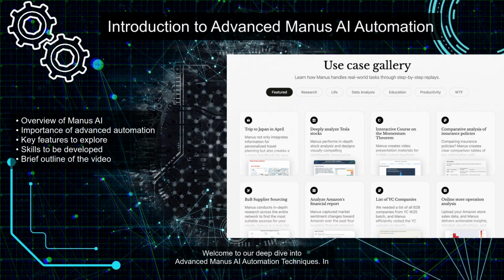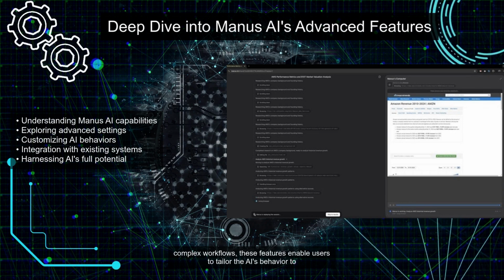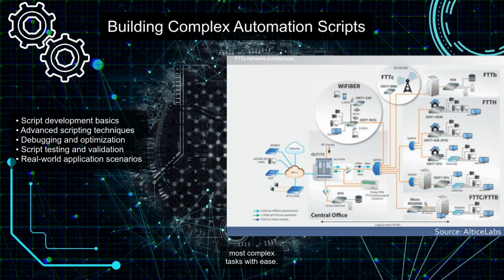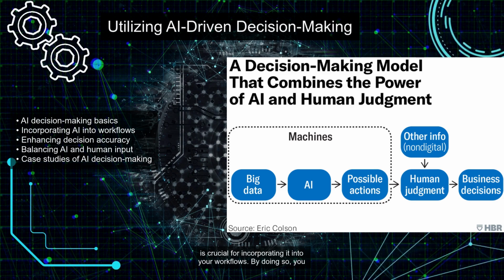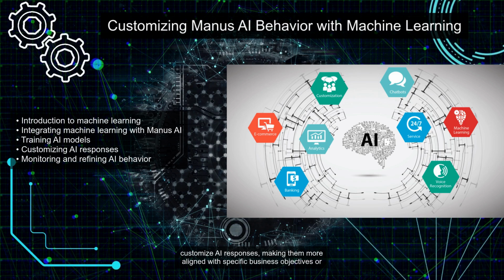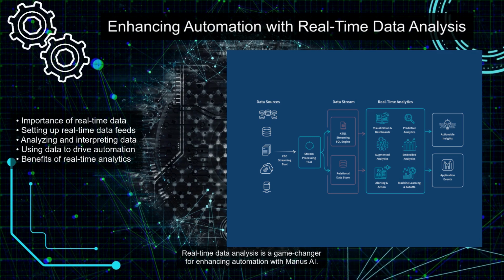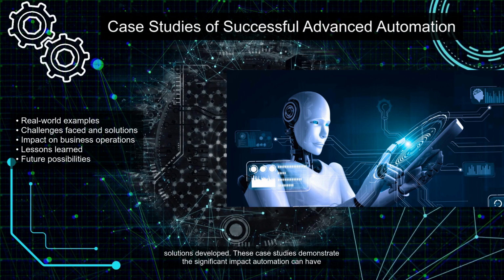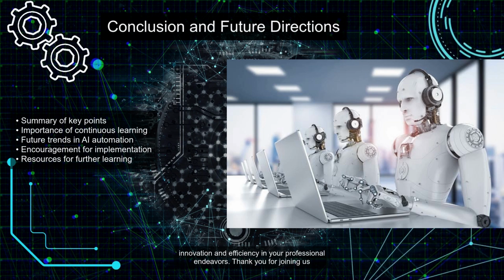Advanced Manus AI Automation Techniques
Unlock the full potential of AI with our latest video on Advanced Manus AI Automation Techniques. Dive into an exploration of Manus AI's robust capabilities and learn how to master complex automation scripts for real-world applications. Whether you're looking to automate multi-step processes or integrate AI with IoT devices, this video is your comprehensive guide.

Starting with an overview of Manus AI and its advanced features, we'll delve into customizing AI behaviors and integrating them with existing systems. You'll discover how to build and optimize complex scripts, ensuring they are ready for real-world challenges. Understand the nuances of AI-driven decision-making, and learn to balance AI inputs with human insights for enhanced accuracy.

Our session also covers the integration of machine learning with Manus AI, allowing you to train and refine AI responses for specific needs. We'll explore setting up real-time data feeds for dynamic automation enhancements and highlight the impact of data-driven strategies.

Real-world case studies will provide insights into the challenges and triumphs of advanced automation, illustrating the transformative impact on business operations.

Conclude your learning journey with a summary of key points, future trends in AI automation, and resources for ongoing education. Equip yourself with the skills to tackle sophisticated automation challenges and stay ahead in the evolving field of AI technology.